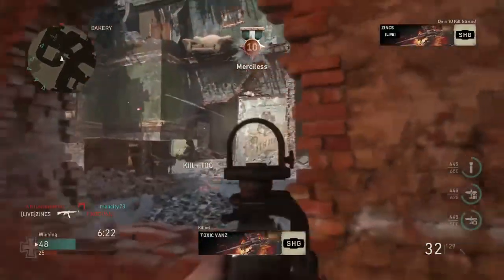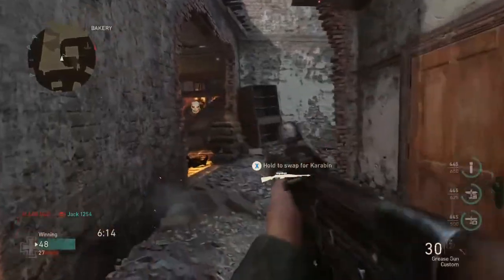How to get better at Call of Duty: WW2